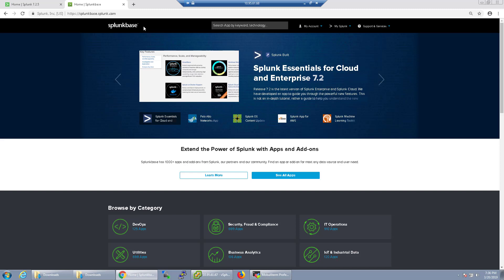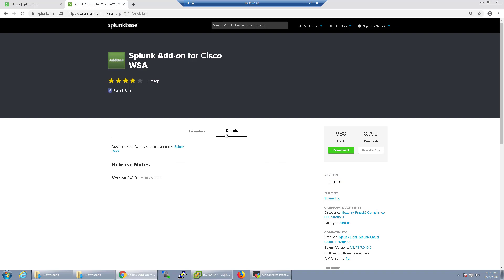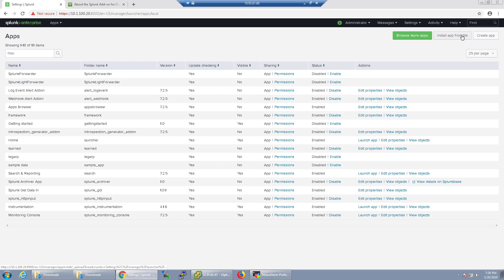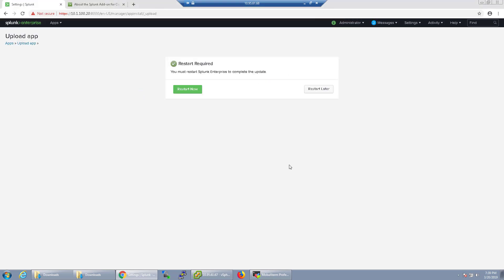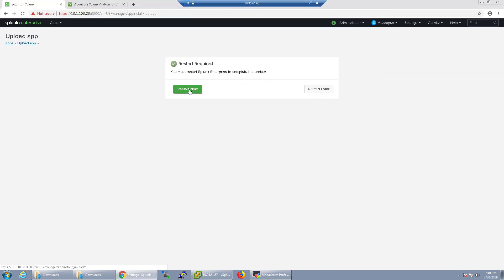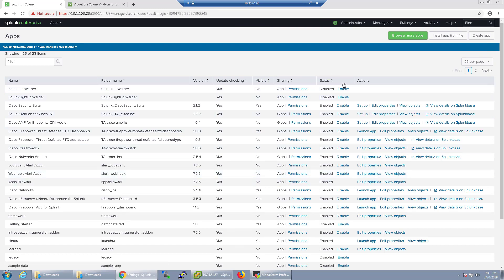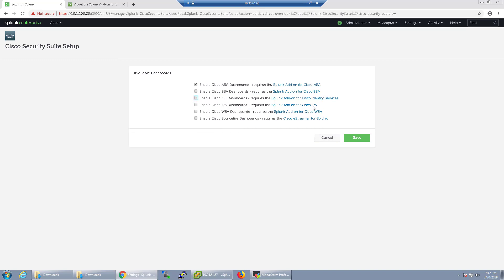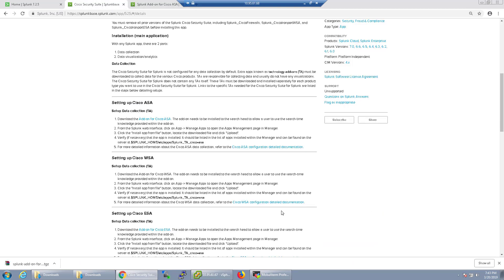Installing Apps on Splunk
In this short video, we’re going to go over how to get apps from the Splunk site and install them in Splunk.